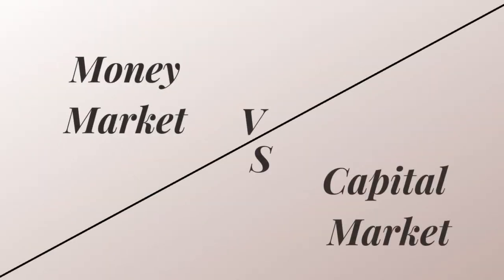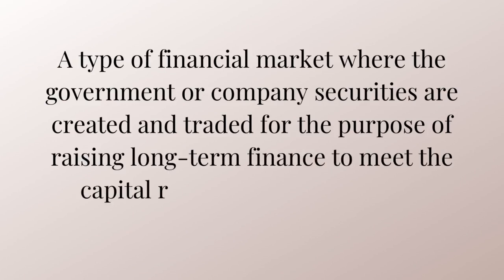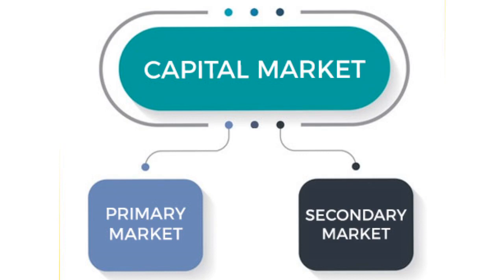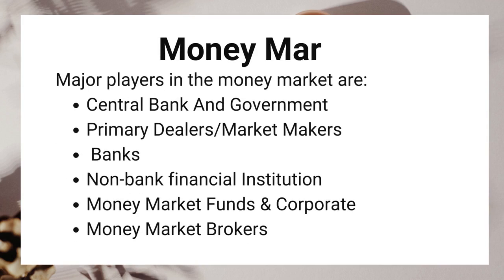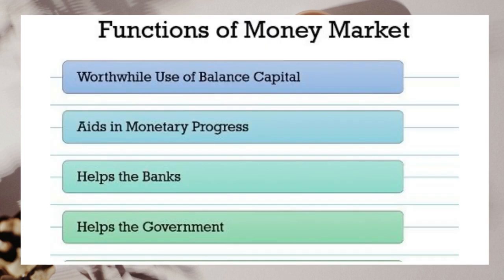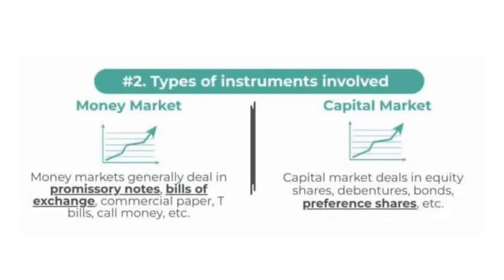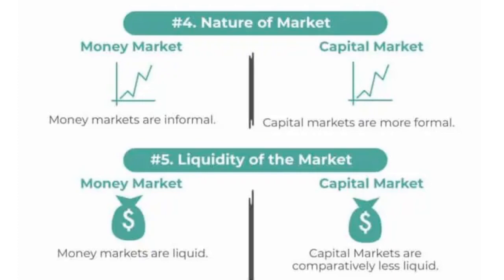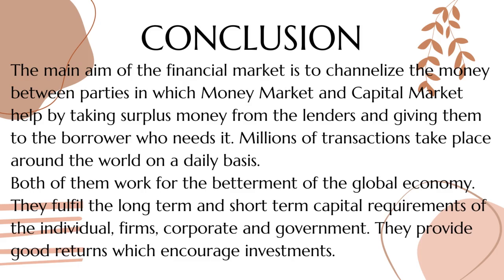Capital Market Vs Money Market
In this Video I Am Gonna Tell You That the difference between capital market and money market. In addition, it discusses its functions and components, as well as the meaning of the capital market. Similarly, the currency market is described with its types. Finally, the video concludes with a comparison of the capital market and the money market.

______________________/SOCIAL LINKS\_______________________________